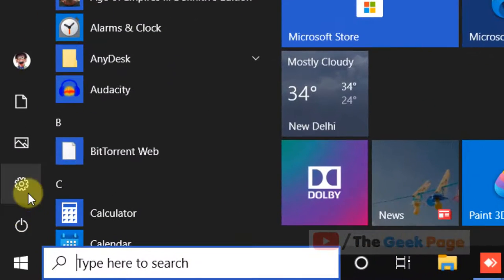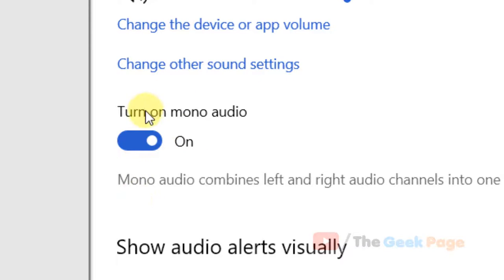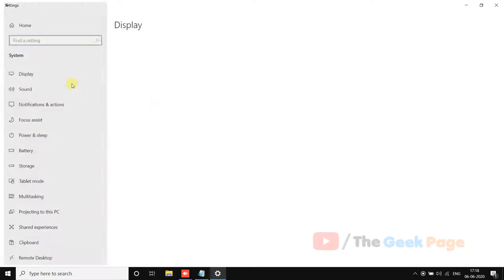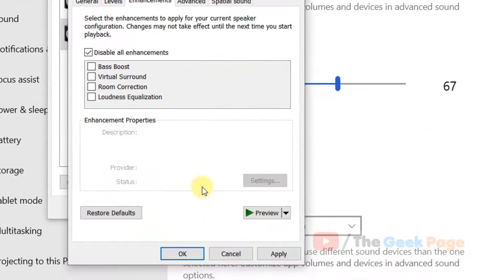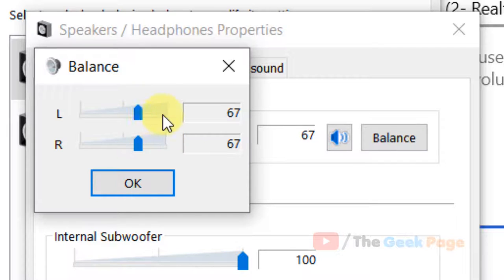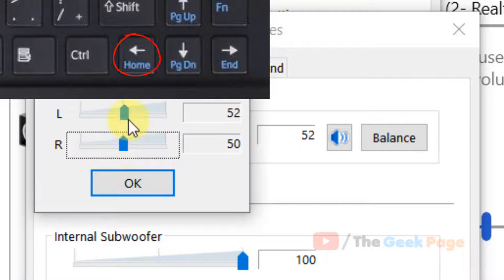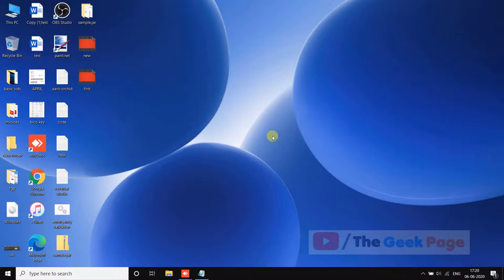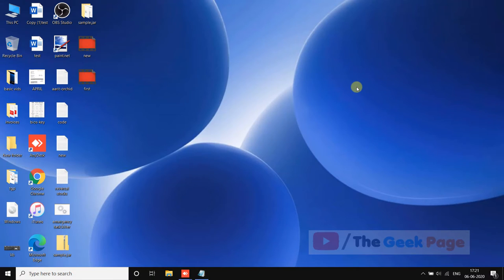Headphones not playing Stereo sound in Windows 10